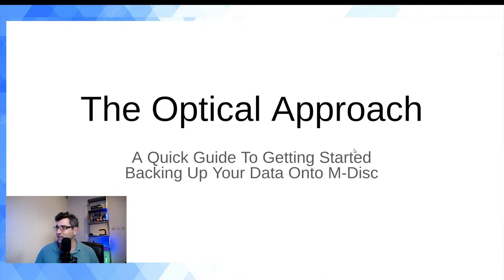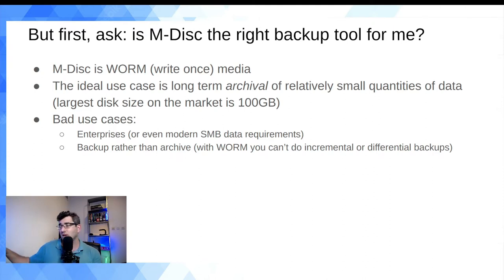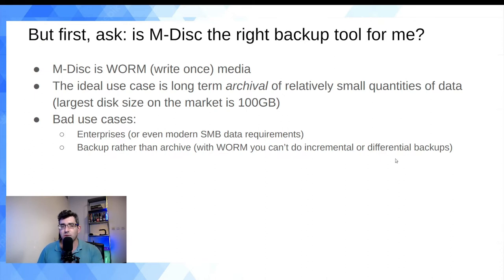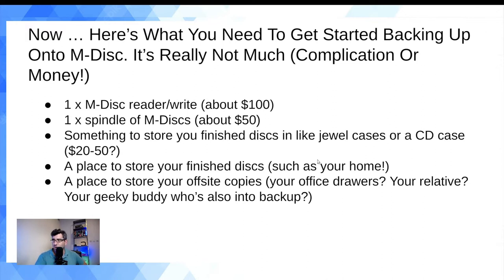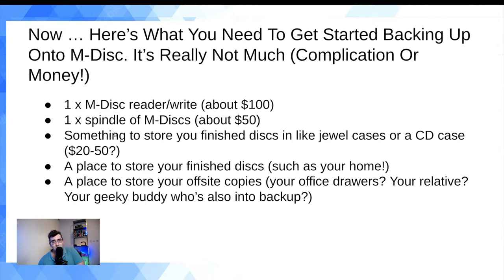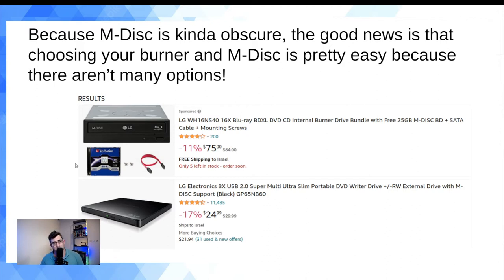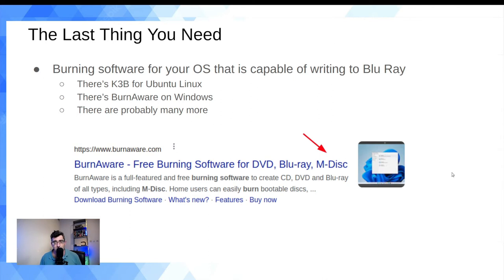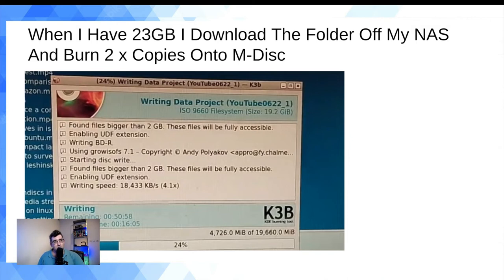How To Get Started Backing Up Onto M-Disc (Optical Media Archival)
How to get started backing up on to the M-Disc long term archival storage optical medium intended for highly durable cold storage of data.